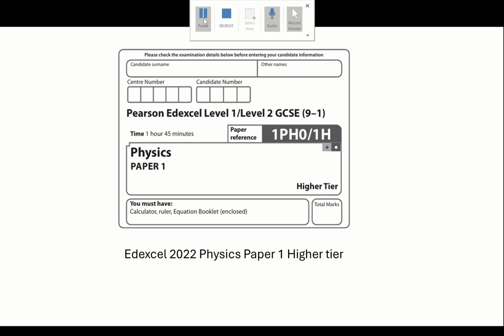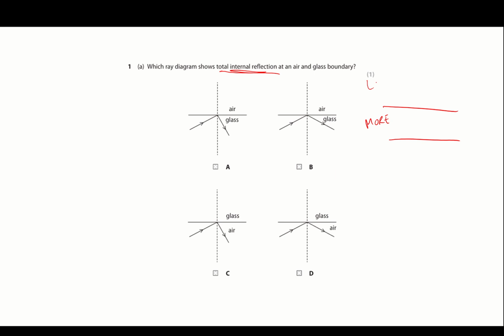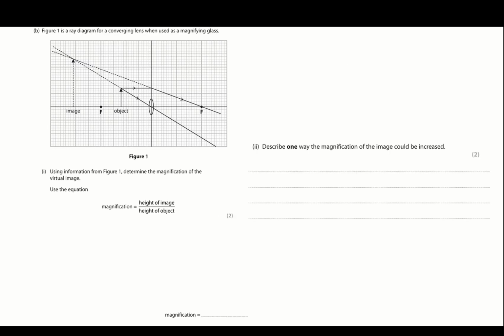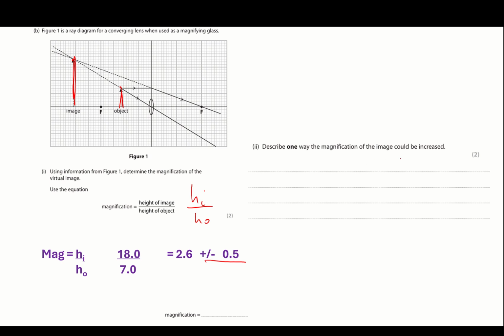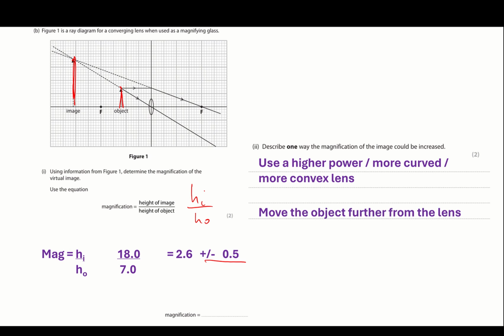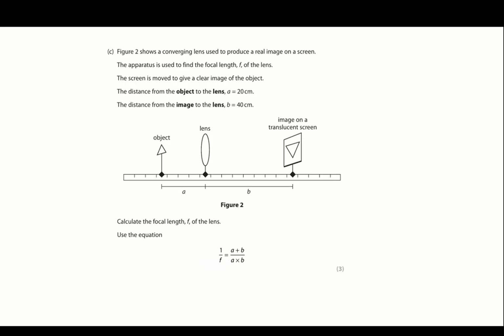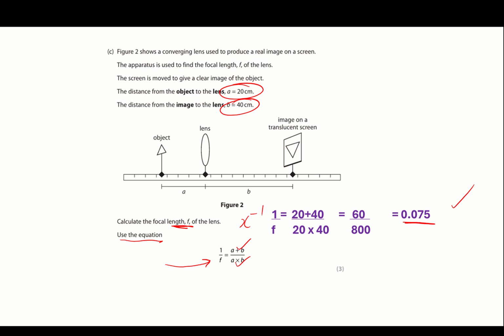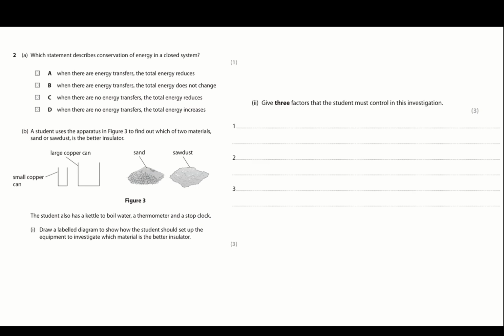Edexcel 2022 Physics Paper 1 HT Q1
Edexcel 2022 Physics Paper 1 HT Q1 - TIR, lenses